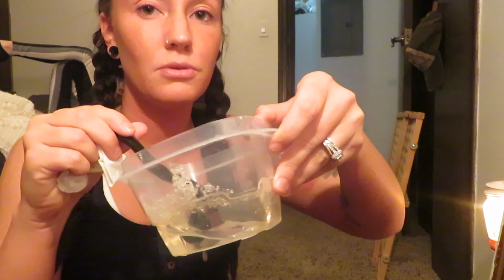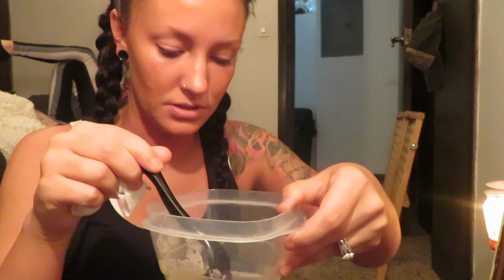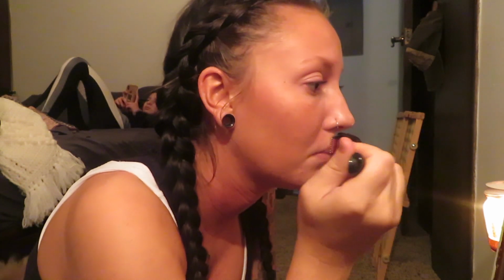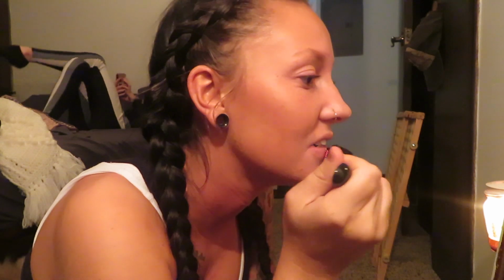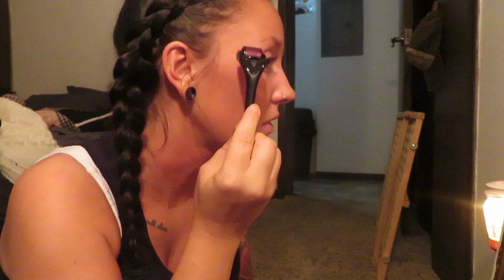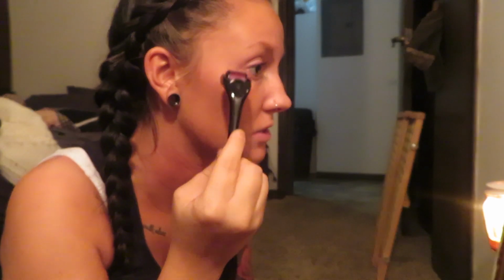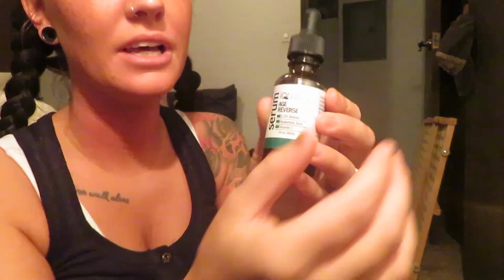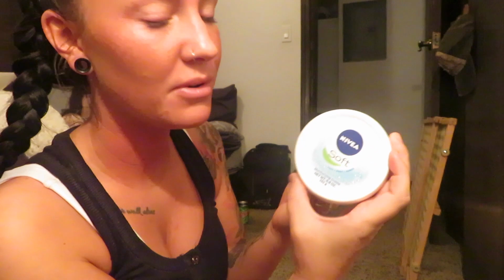HOW I DERMA ROLL MY FACE WITH A 1.0*WHOLE ROUTINE // STALKERS?! CALLING PEOPLE OUT*had to be real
What's up everybody!! If you new here we're The Horn Family! We love you guys and appreciate those of you who are watching and hopefully enjoying our funny, family, and also raw and real content. We are ourselves 100% of the time and hope everyone watching sees that!
- With Love,
The Horn Family